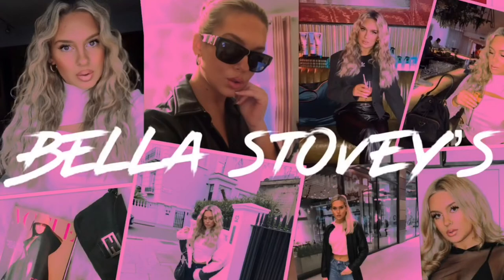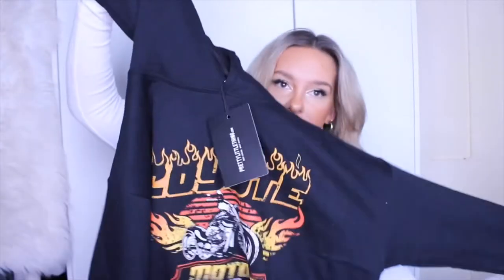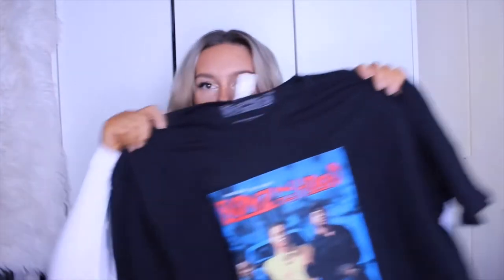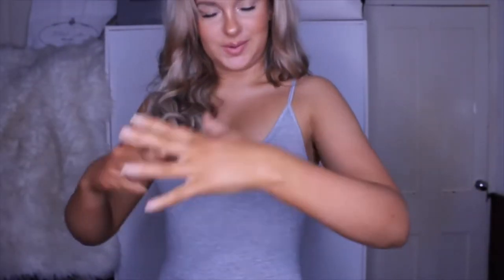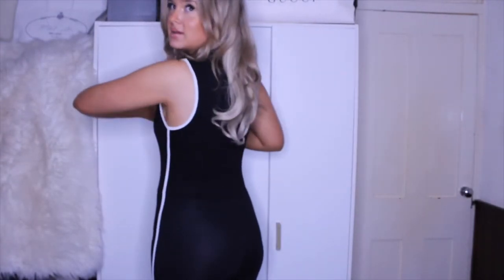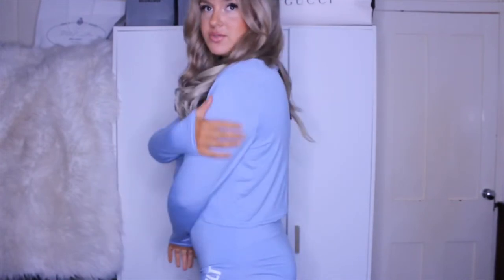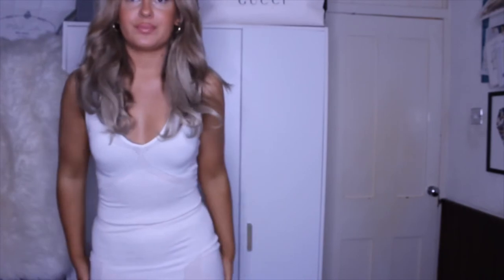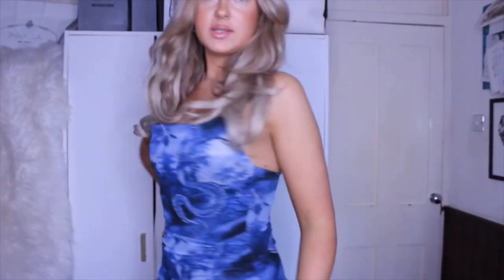HUGE PRETTY LITTLE THING SPRING HAUL & TRY ON| IS IT WORTH IT?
Hi lovelies!

Today’s video is another haul video which  you guys know is one of my faves! PLT was voted as the top choice for the haul so here you go!!! I have tried to say all the sizes I’m wearing in the video but I will also link all of the pieces down below if you guys wanted to shop them for yourself.

Here are the links to the items:

Coyote hoodie ( they only have the plus size one in stock but honestly it will probably fit better for an oversized fit like I wanted!)